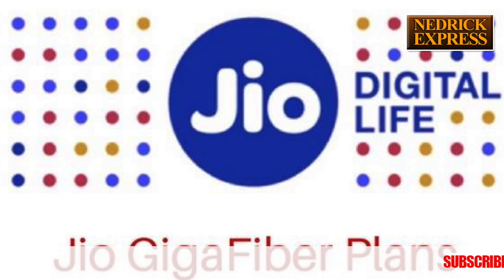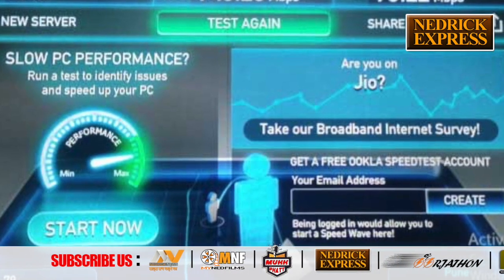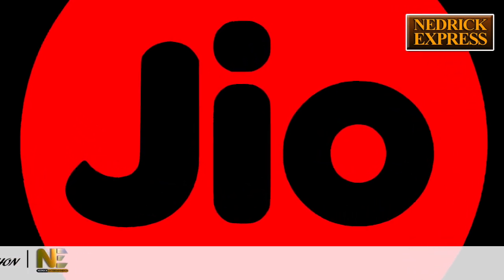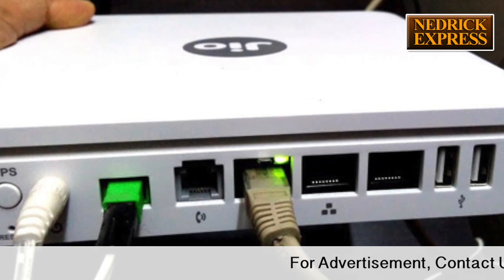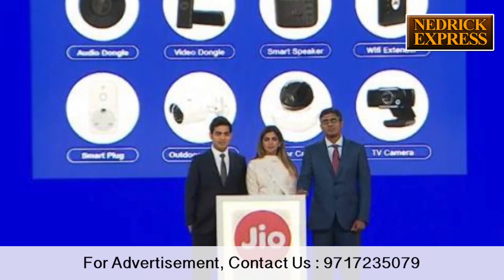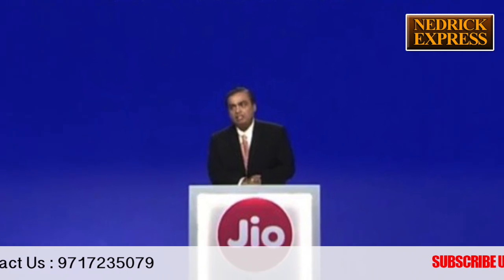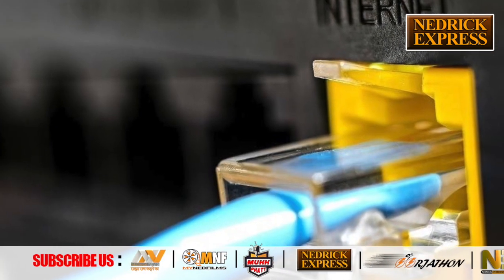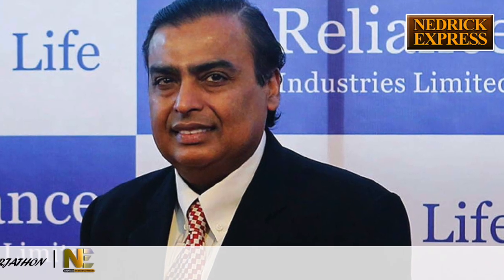How To Apply For Jio GigaTV | Jio Fiber Registration | GigaFiber Broadband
Presently, users can only register their interest for the Jio broadband service as the company will give priority to areas with the highest interest for the rollout.